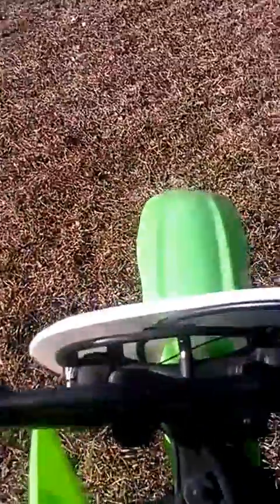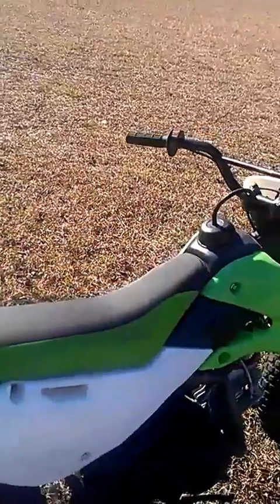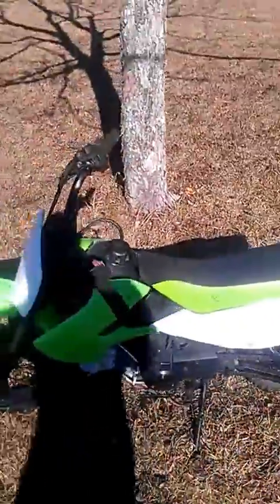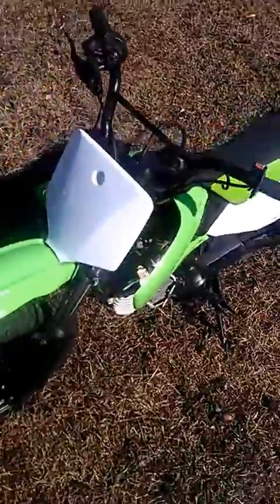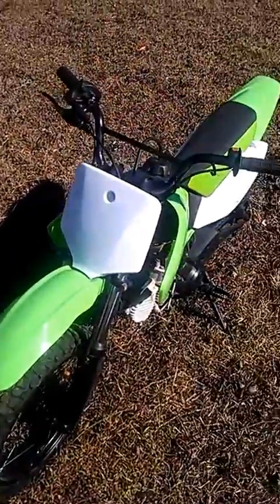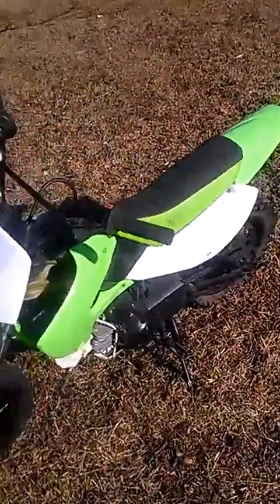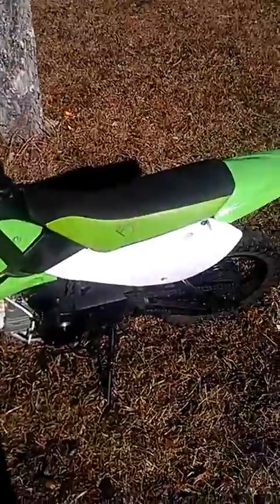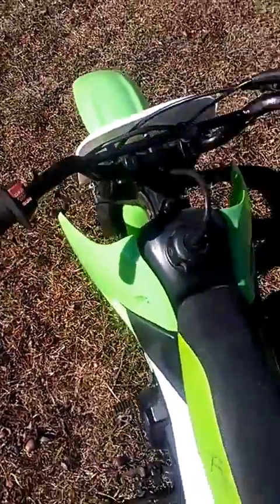2006 klx 110 walk around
My craigslist video